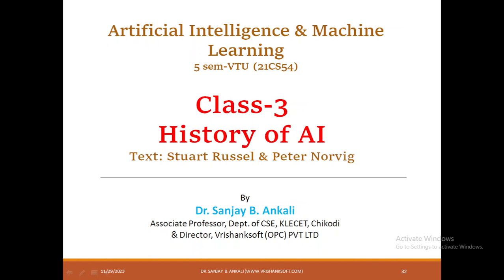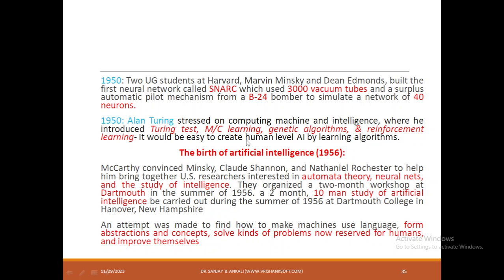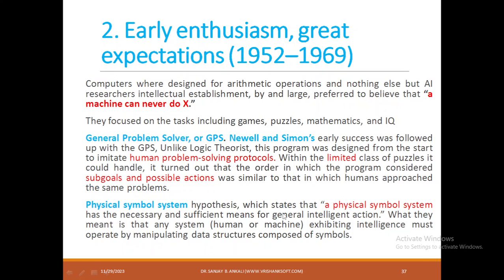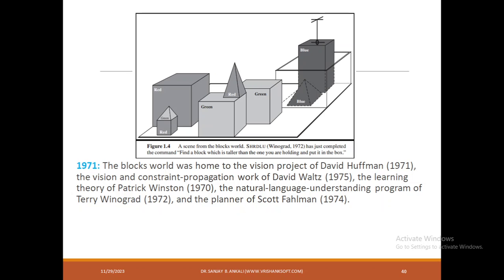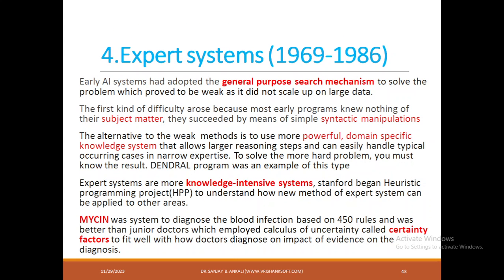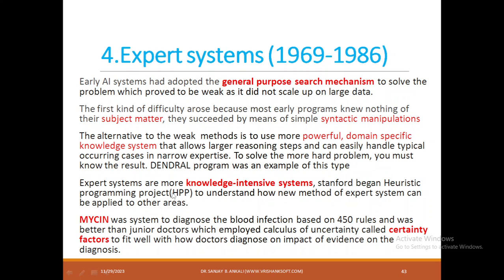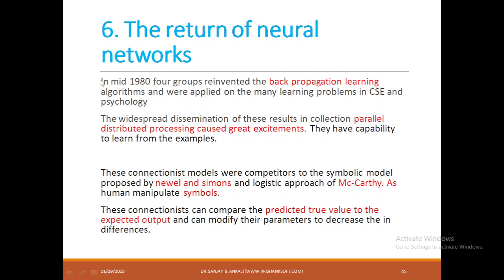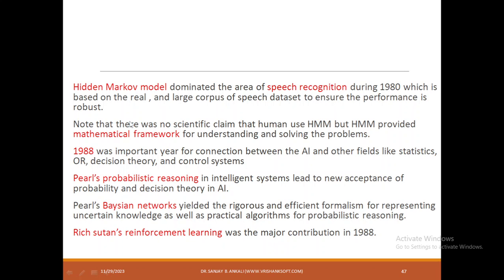History of Artificial Intelligence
1. Inception of AI (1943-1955)
2. Early enthusiasm, great expectations (1952–1969)
3. A dose of reality (1966–1973)
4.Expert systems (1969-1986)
5 AI becomes an industry (1980—present)
6. The return of neural networks
7. Probabilistic reasoning and machine learning (1987-present)
8. Big Data (2001-present)
9. Deep learning